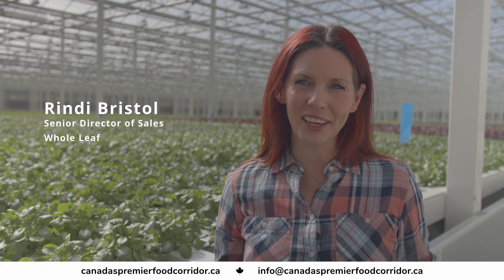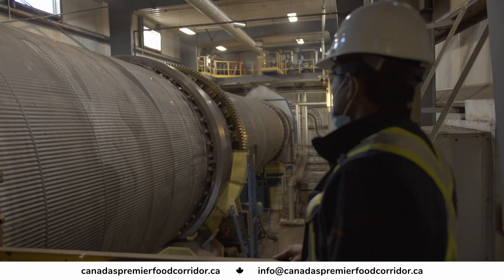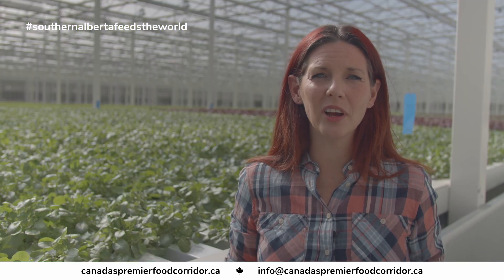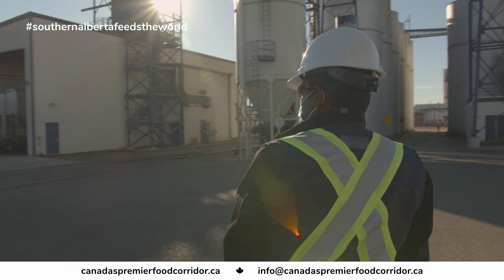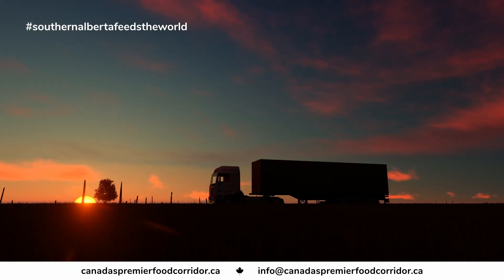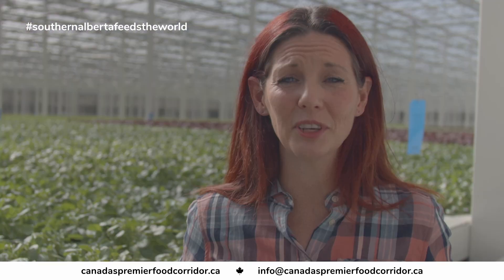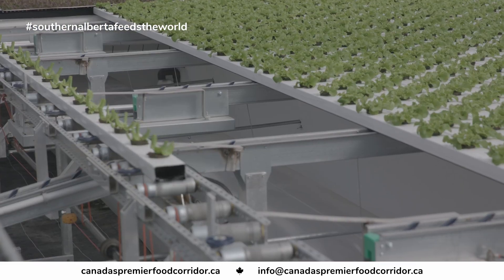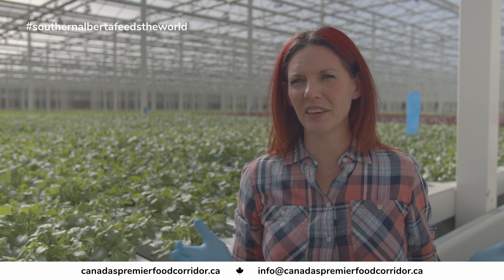Canada's Premier Food Corridor - If you're in the business of food...You should be here.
Recognized as a hub for food processing, many global food companies are already located in the region. The existing logistics and transportation supply chains have led to a growing number of niche innovators choosing to build their businesses here. The industry associations, research institutions and Economic Development Organizations are here to provide support.

Canada's Premier Food Corridor is a consortium of Economic Development professionals working to advance the agri-food sector in Southern Alberta, Canada through investment attraction and advocacy for the agri-food industry. Each Municipality or Economic Development Organization serves an individual community while focusing on a greater vision of investment, innovation, and growth for the CPFC Region. We understand that our boundaries do not define your business which is why we have taken a collaborative approach to ensure the CPFC Region is ready for agri-food development. Together we offer a welcoming business environment, strong infrastructure, and a skilled workforce.